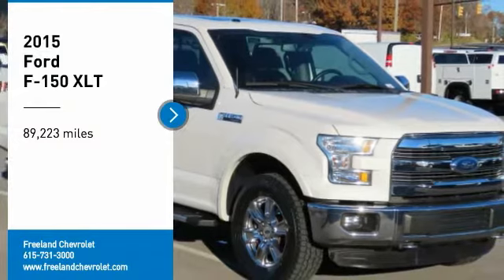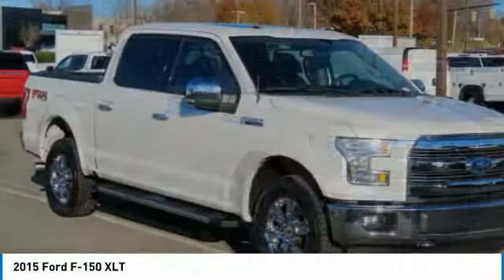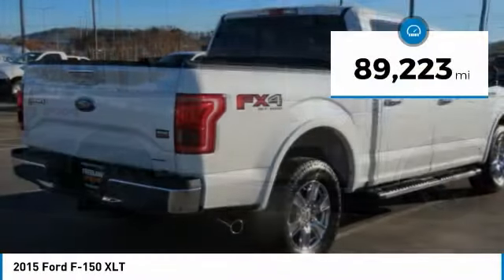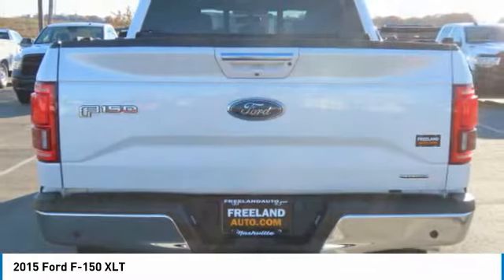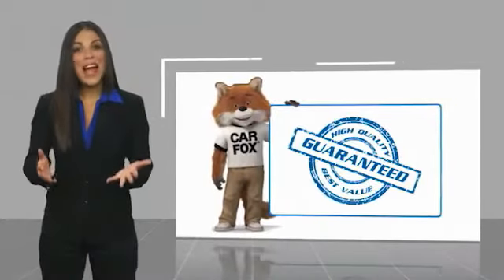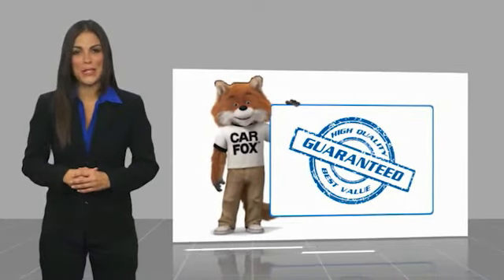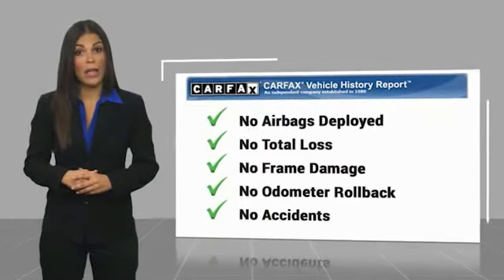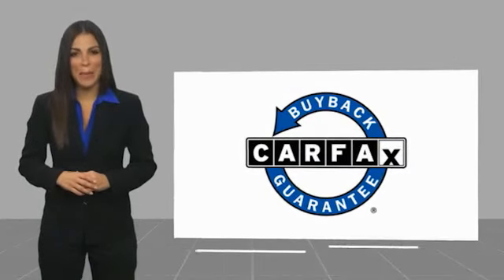2015 Ford F-150 U1164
2015 Ford F-150 XLT

Freeland Chevrolet
5333 Hickory Hollow Parkway